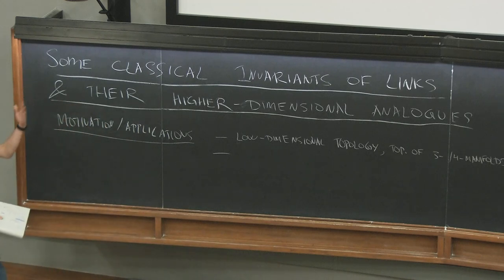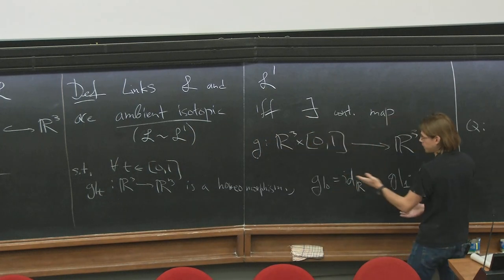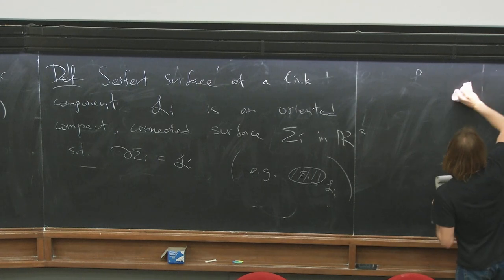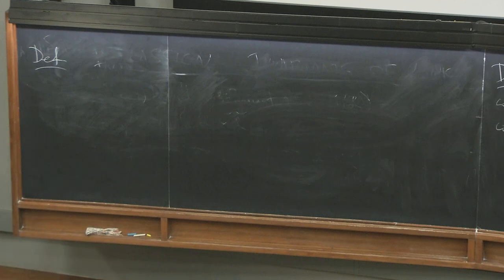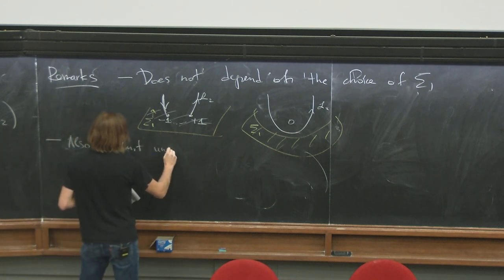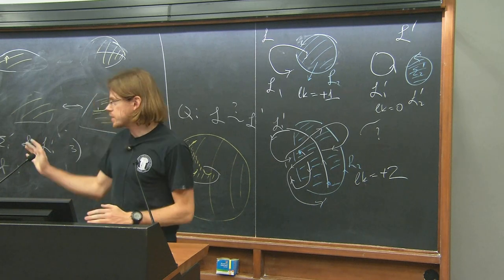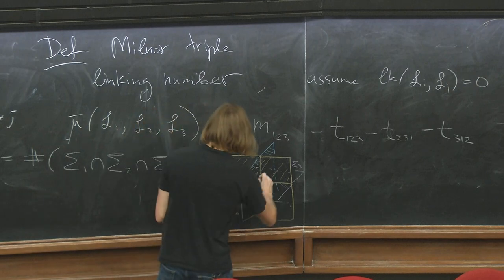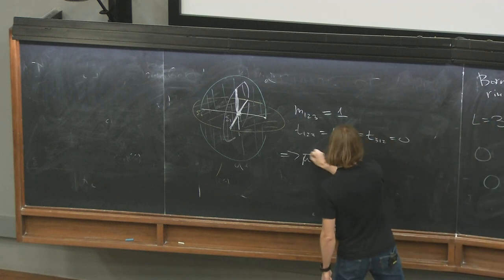Some classical invariants of links and their higher-dimensional analogues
In my talk I will review the notions of links and knots and their higher dimensional analogues. I will then define certain invariants of (higher-dimensional) links under ambient isotopy. Such "classical" invariants can be described purely in geometric terms. I will give some simple examples of (higher-dimensional) links with non-trivial values of the invariants.
Speaker: Pavel Putrov (ICTP)